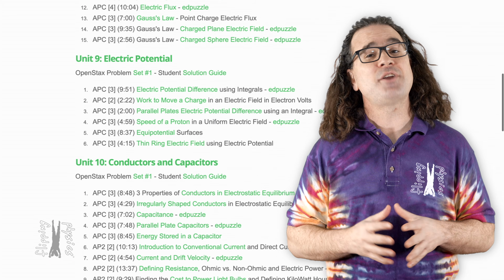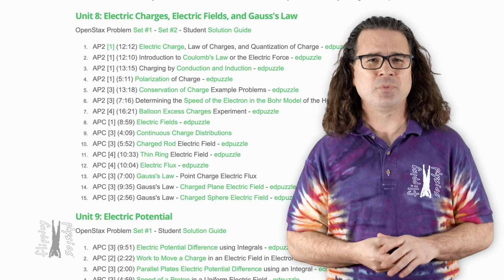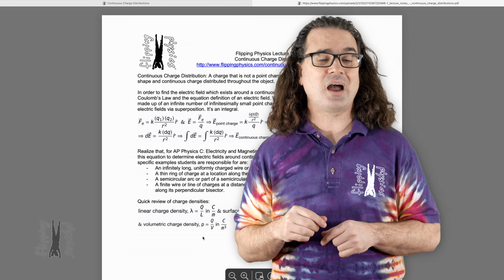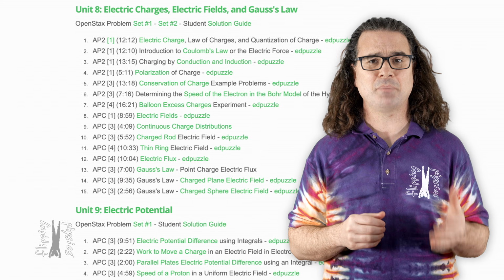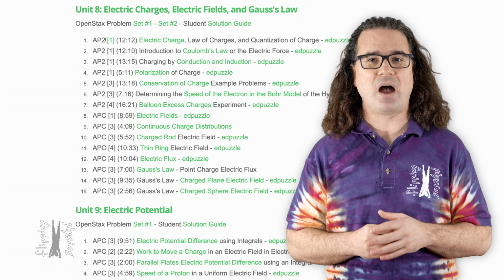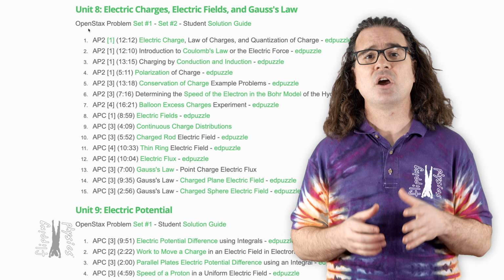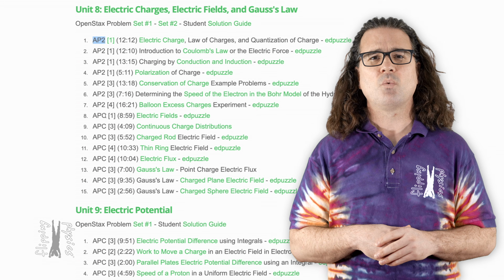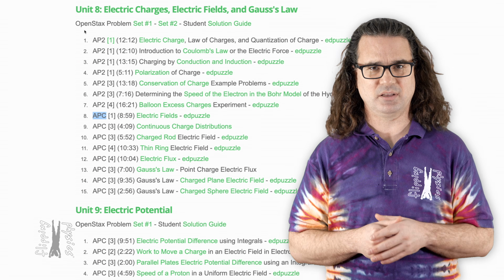Welcome to my AP Physics C: Electricity and Magnetism Page!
Welcome to Flipping Physics! This video shows you how to use my AP Physics C: Electricity and Magnetism page to study more effectively. Watch in my suggested order, download lecture notes, and learn which videos also apply to AP Physics 2. Every topic is covered—no ads, just physics. Let’s learn together!